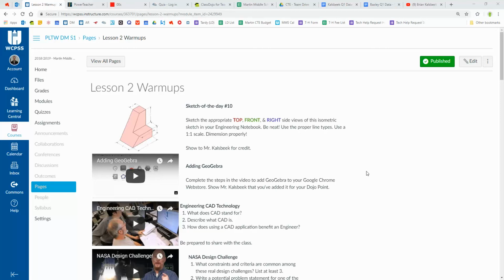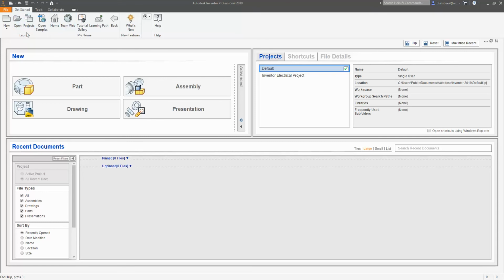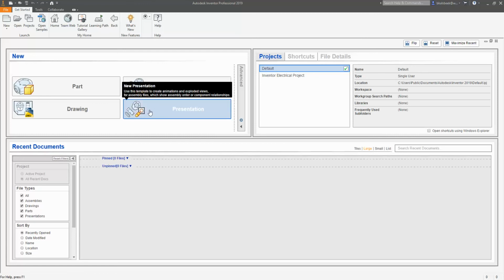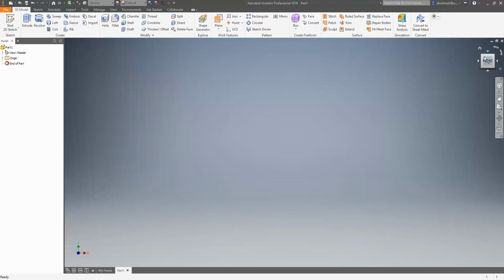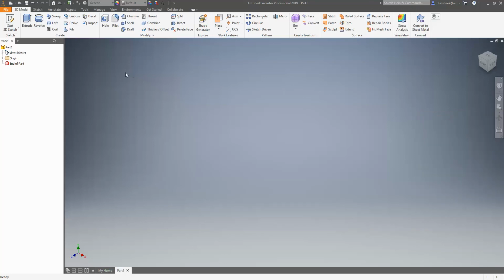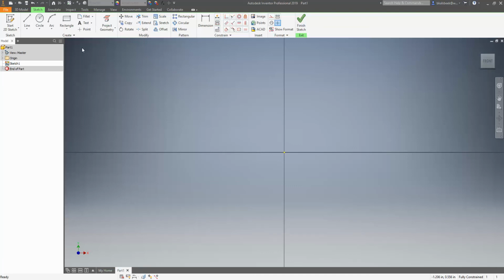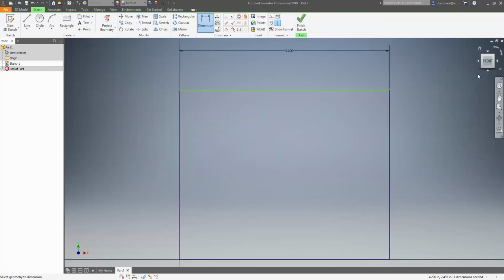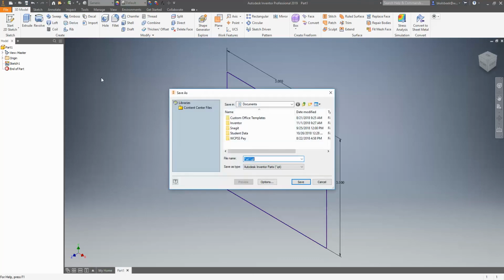AutoDesk Inventor - Intro and 2D Sketching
Introduction to AutoDesk Inventor Professional 2019. Learn about different features of this program including the ribbon, navigation and 2D Sketches

Here's an overview of the user interface of Autodesk Inventor Pro 2019